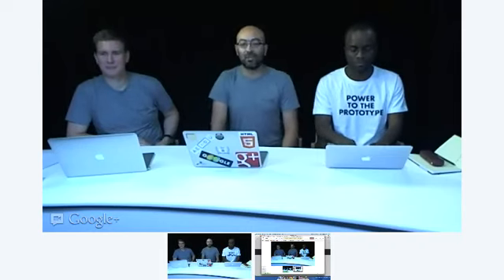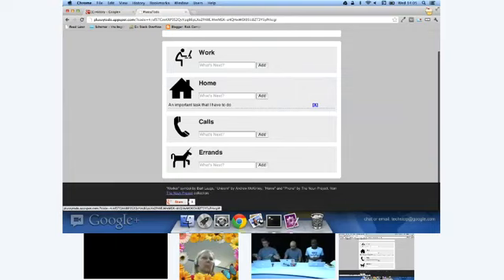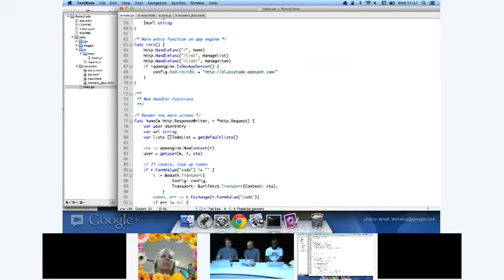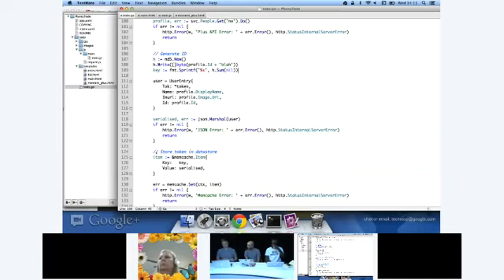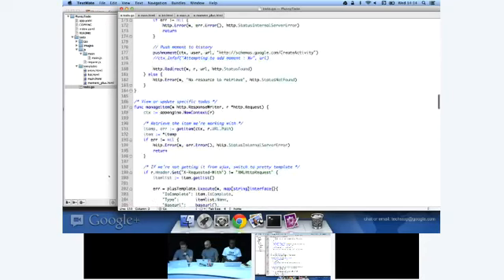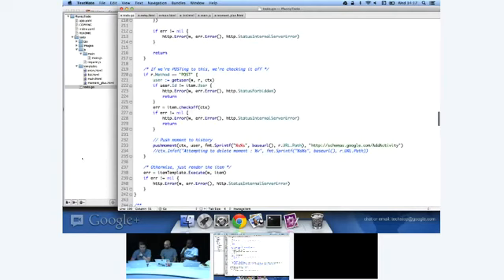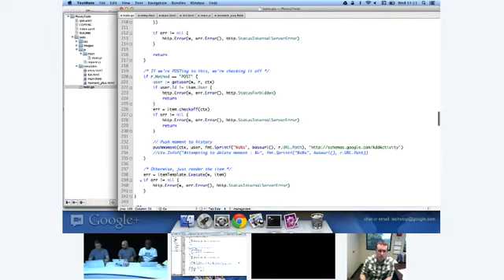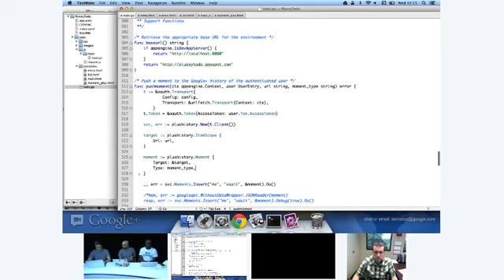History API: A Task List App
This week, the Google+ Platform Office Hours doubled up with a new session hosted from London at a time suited for European lunch breaks! Watch Ian as he shows Ade, and Silvano a fun ToDo list application developed using the History API and Go on AppEngine.